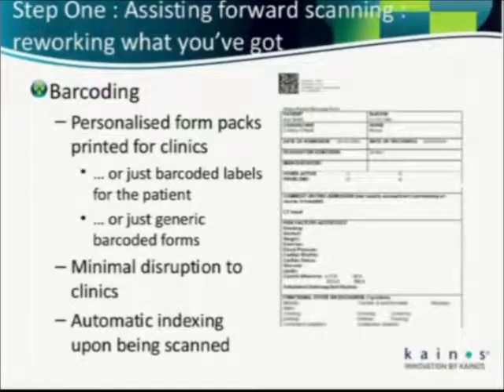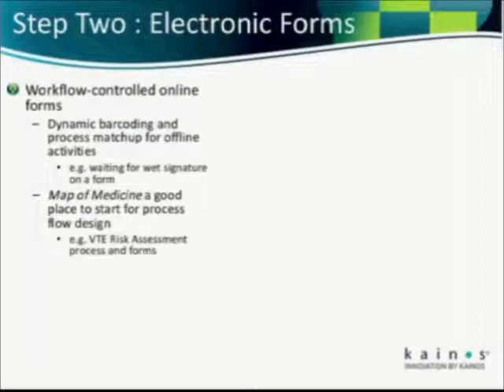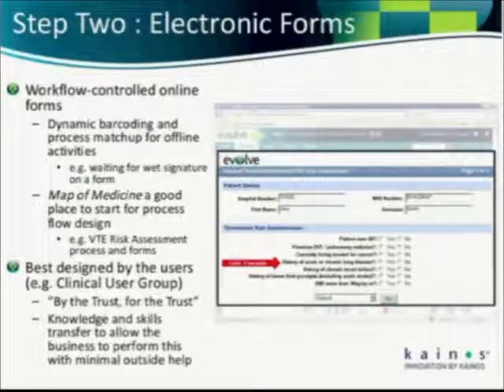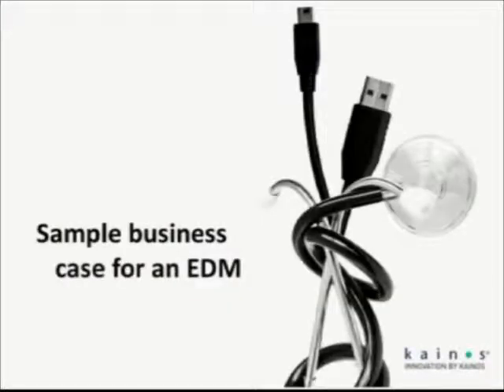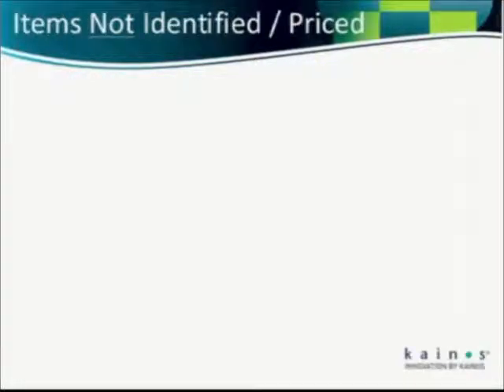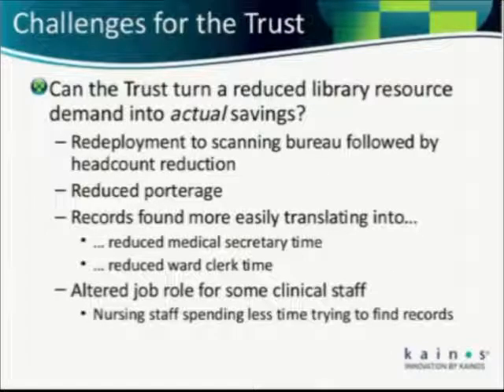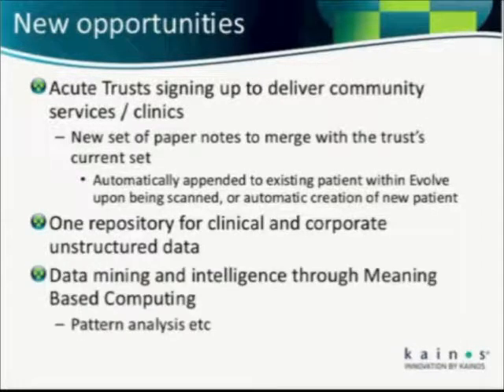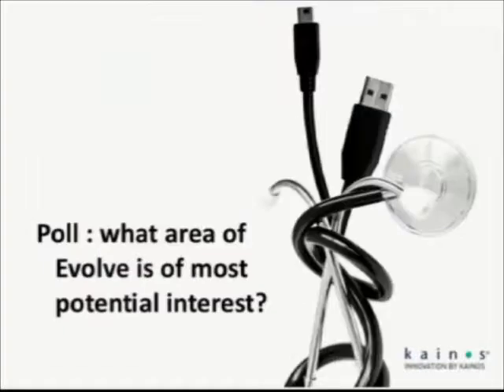Removing paper from the patient care process (4)